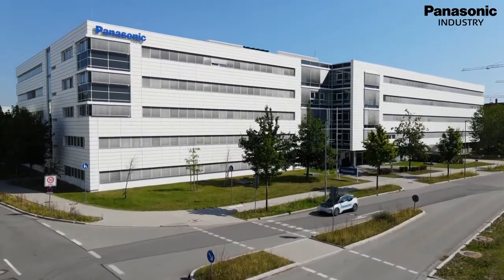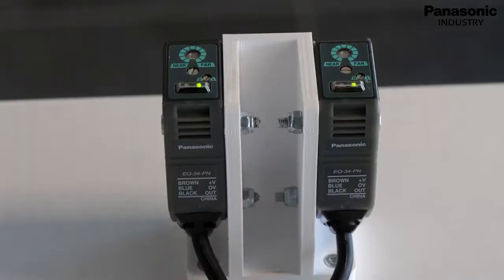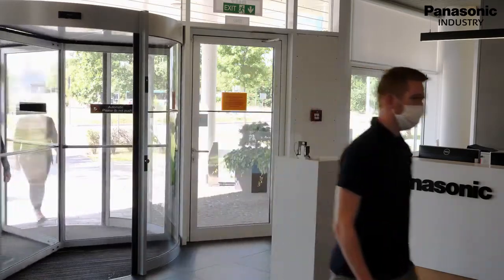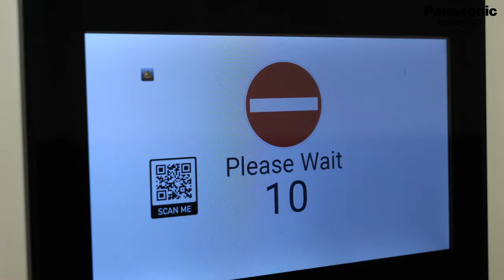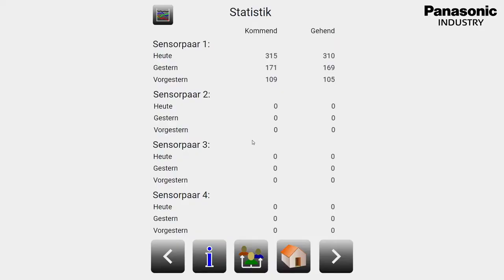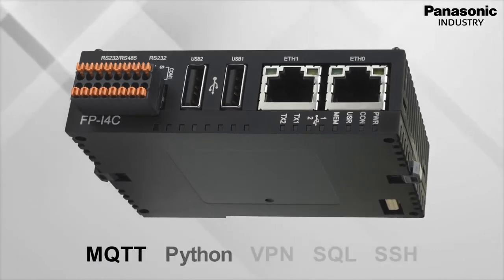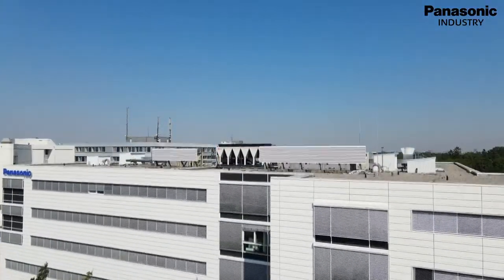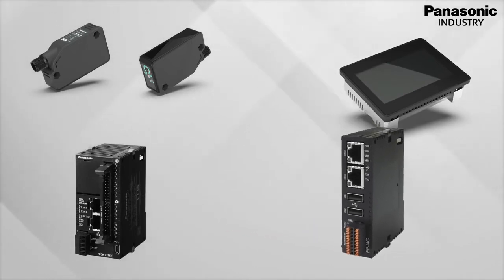"Panasonic presenta una soluzione ""SMART"" di controllo accessi"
"Con oltre vent’anni di esperienza nel rilevamento delle persone, Panasonic Industry offre una soluzione per il conteggio delle persone in entrata e in uscita di un locale, negozio o edificio che consente il controllo in tempo reale delle presenze in conformità con gli spazi disponibili.
L'architettura del sistema è piuttosto semplice;  due sensori ottici conteggiano l'ingresso e l'uscita delle persone, le informazioni sono elaborate da un sistema di controllo e da un IIoT gateway di nuova generazione (FP-I4C) che visualizza le informazioni su pagine Web, accessibili da qualsiasi Internet Browser da PC o dispositivi ""mobile"". L'IIoT Gateway, punto d'accesso alla rete, rende possibile anche l'integrazione dei dati con le piattaforme gestionali. "